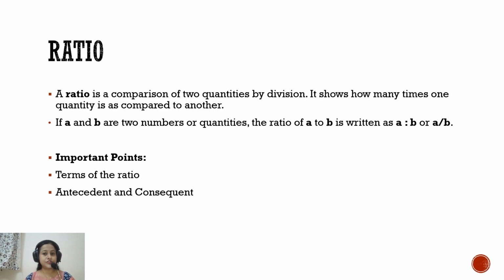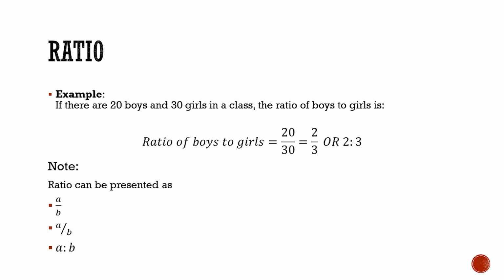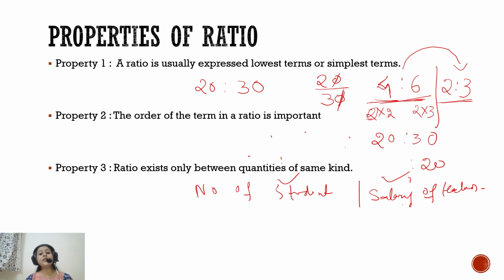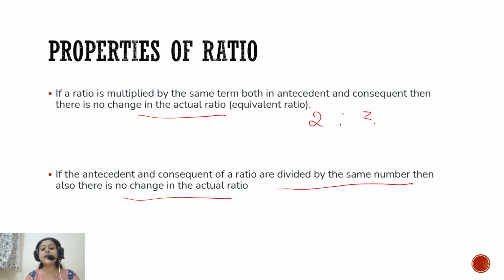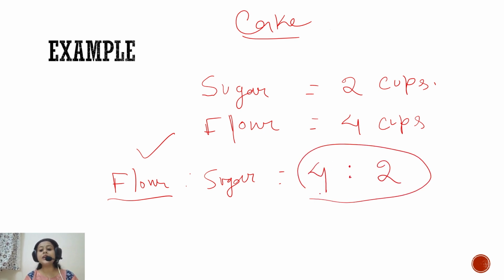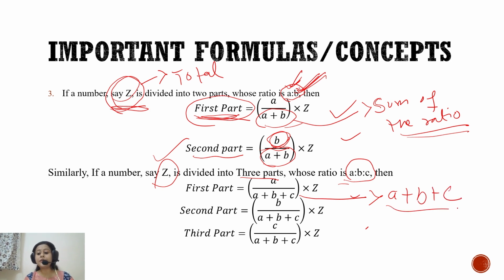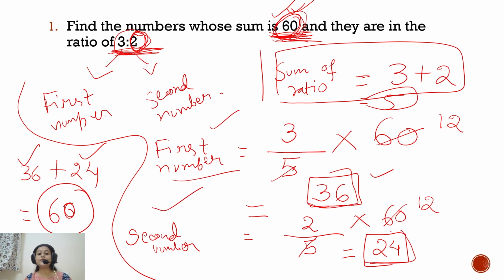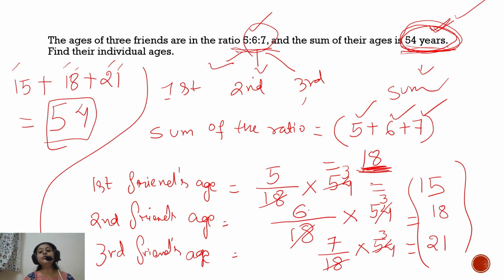Ratio SATHEE_LAW swayamprabha clat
Subject: Quantitive Apptituide
Programme Name: Ratio
Course Name: CLAT

In this lecture, we have covereded Ratio

📡 Key Features:
Syllabus-focused Content